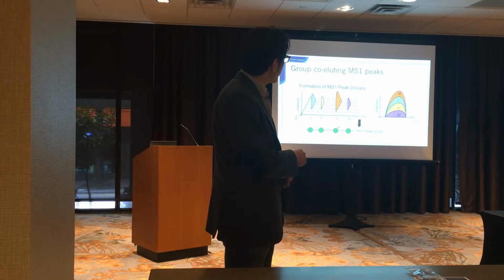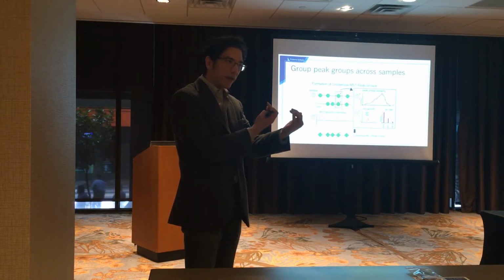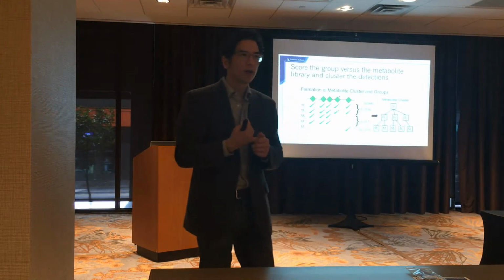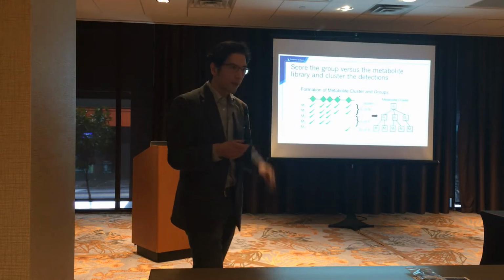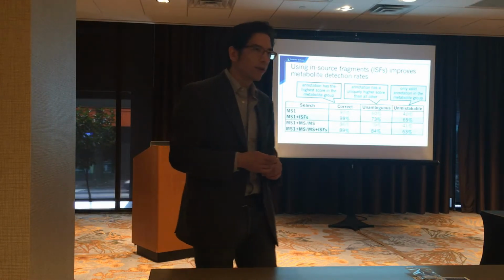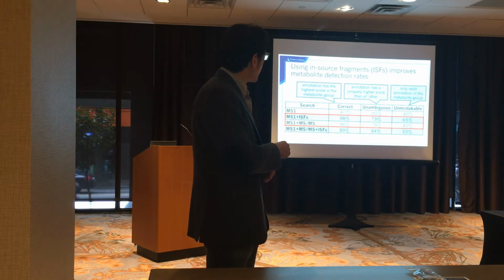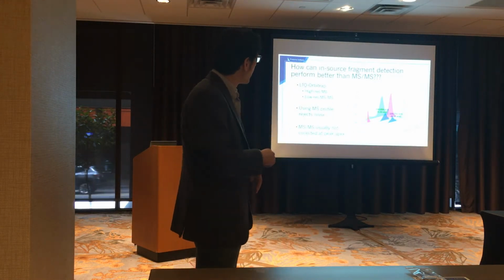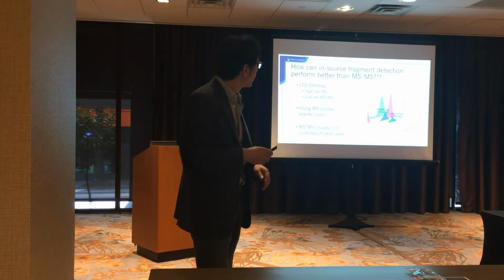Scaffold User Group 2019 - Analysis of MS1 data with Scaffold Elements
Brian Searle giving a talk on the new scoring model in Scaffold Elements that takes advantage of MS1 in-source fragments. Like or channel to keep up with new videos from Proteome Software.